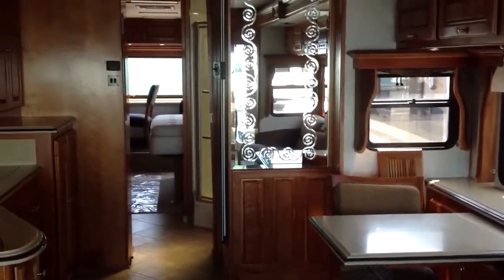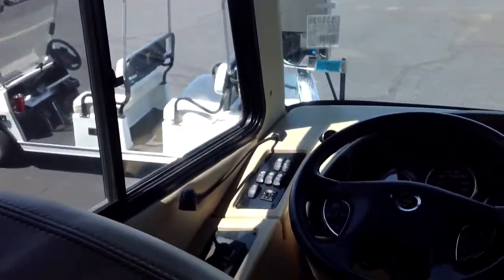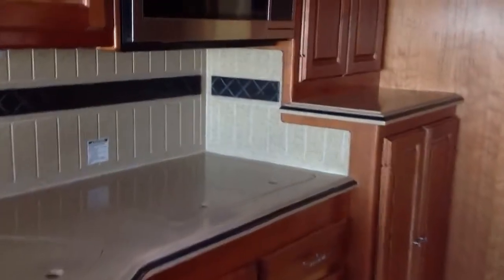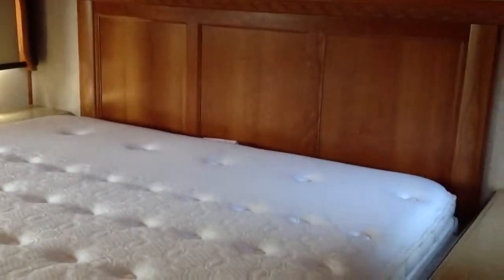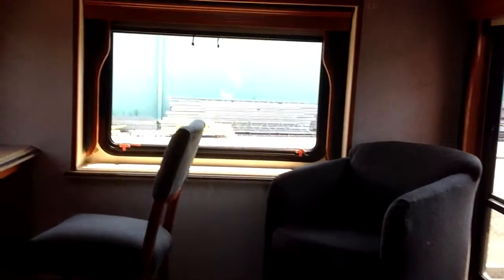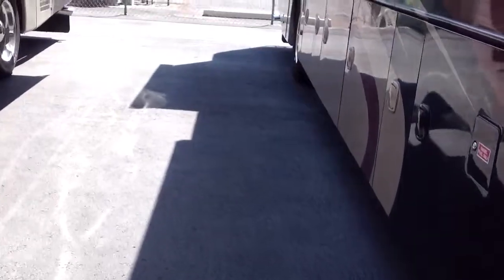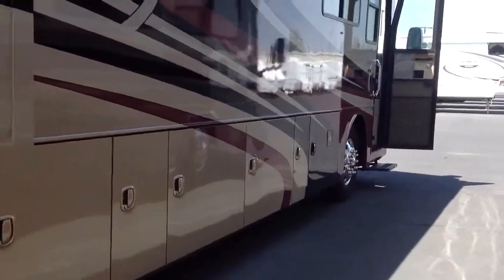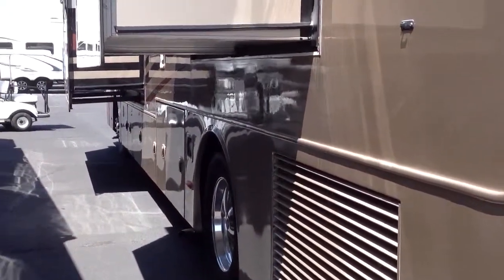2006 Monaco Camelot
Call Jane Welti 520-6000